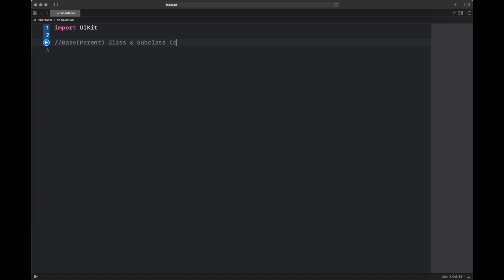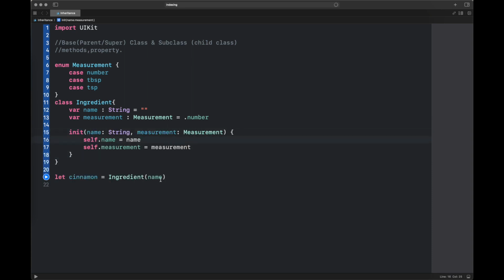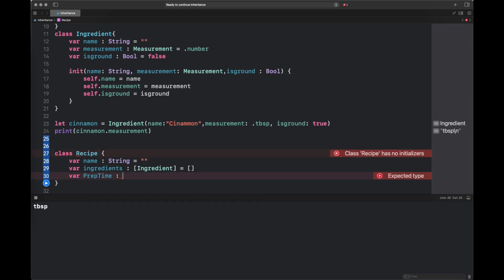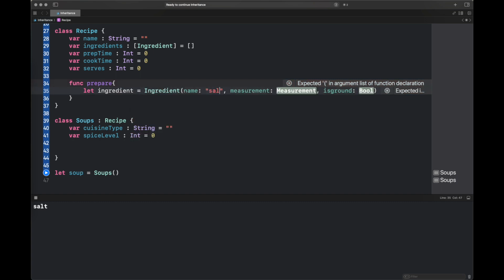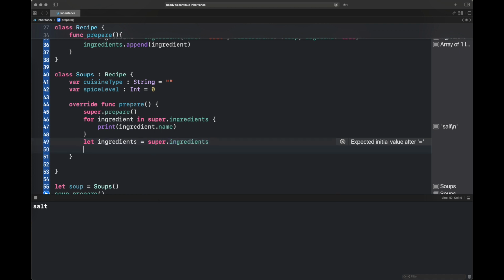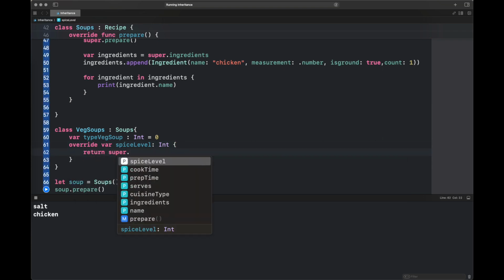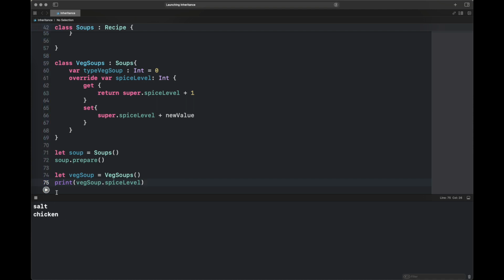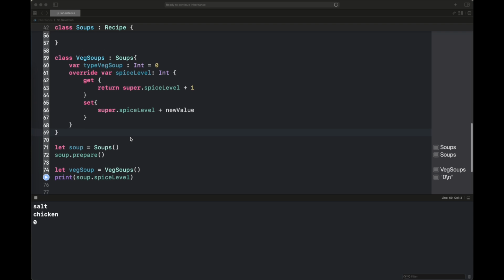Beginner Series - IOS Development using Swift - Lesson 9 | Inheritance | Overriding Method/Property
This video series is for the beginners who want to learn the basics of swiftUI using Xcode 17 for IOS development. It can also help you prepare for a job interview for IOS Developer Position. This part covers concepts such as inheritance, sub-class and super class, overriding methods and properties and property observers.